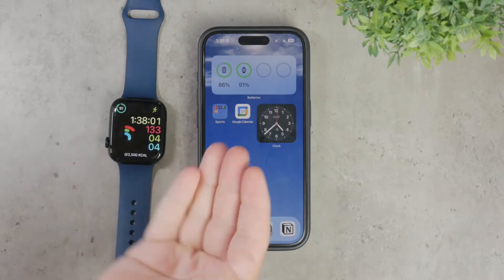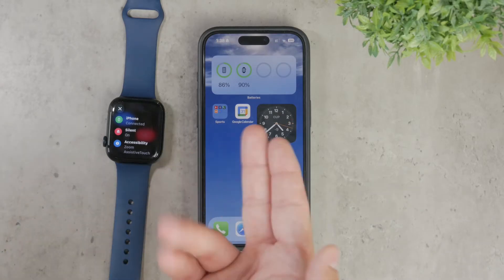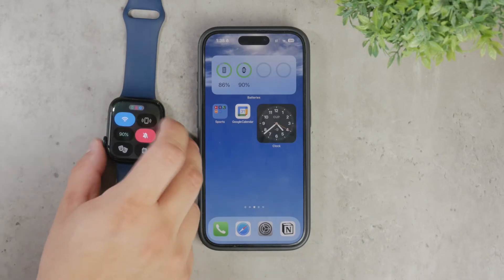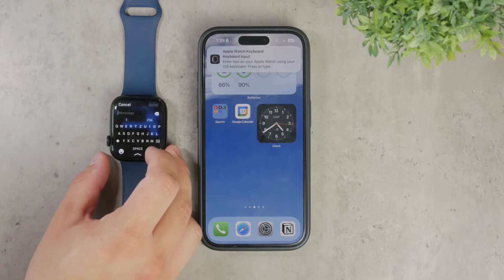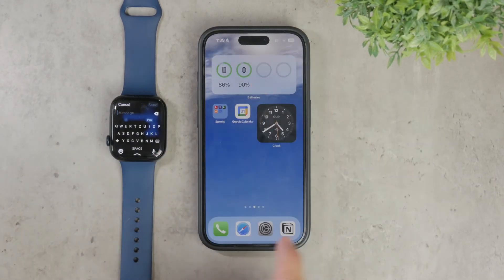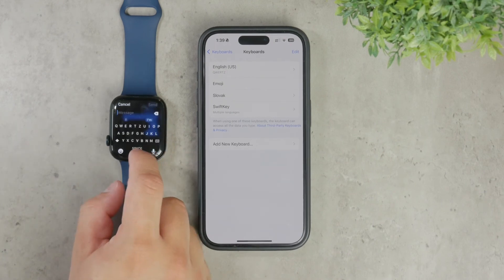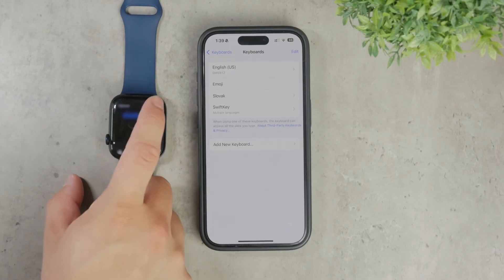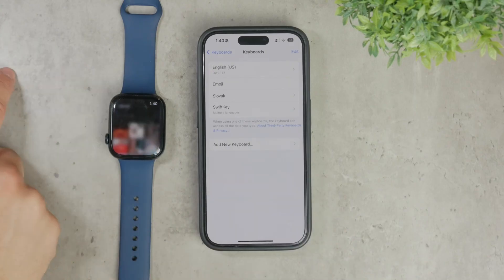How to Use Apple Watch Messages (tutorial)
In this video, we provide a comprehensive guide on how to use the Messages app on your Apple Watch. Learn how to send, receive, and manage your messages directly from your wrist. Follow our easy steps to enhance your communication experience with this powerful feature.